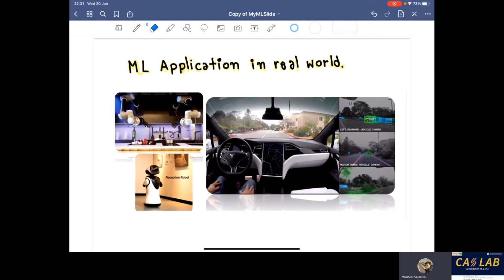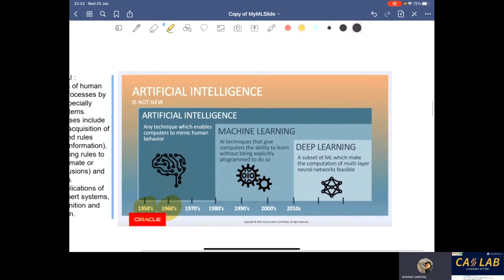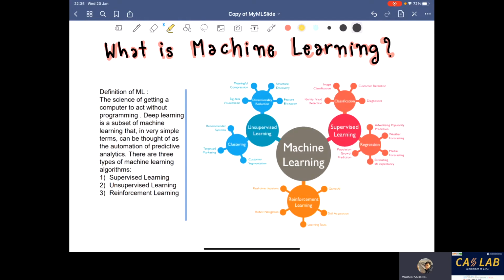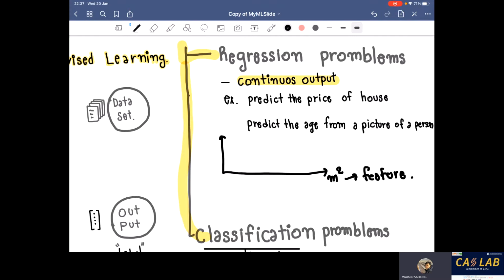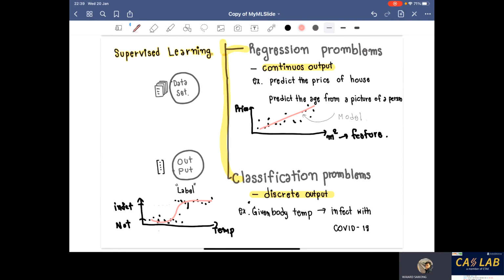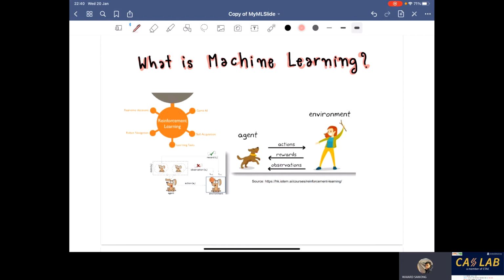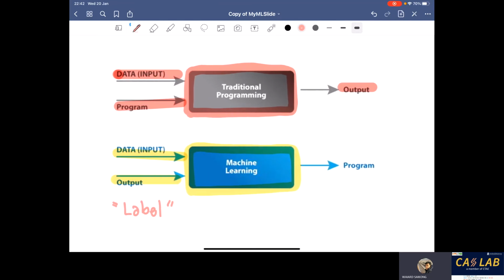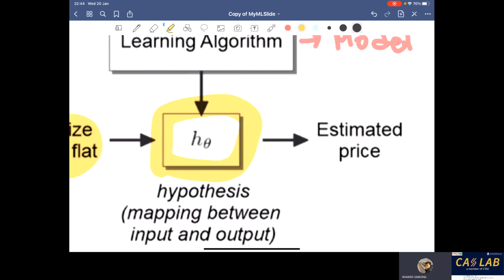Introduction to machine learning #1